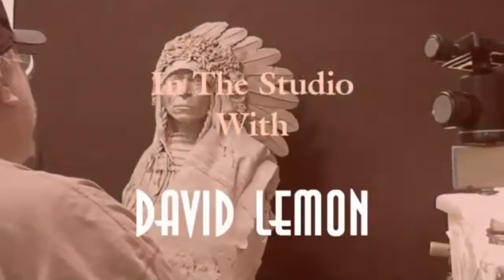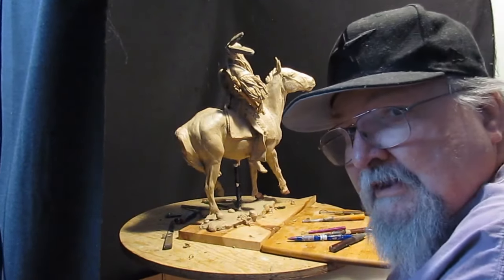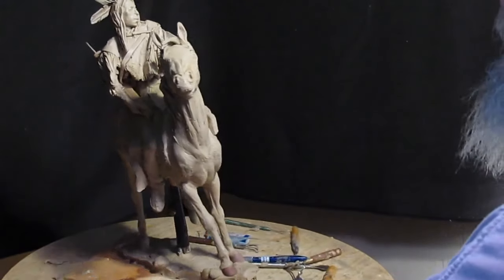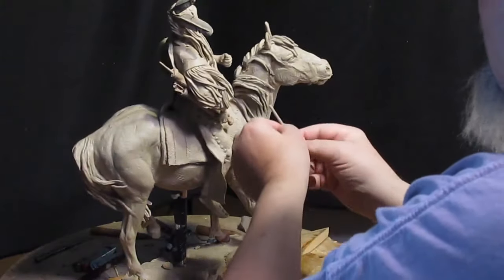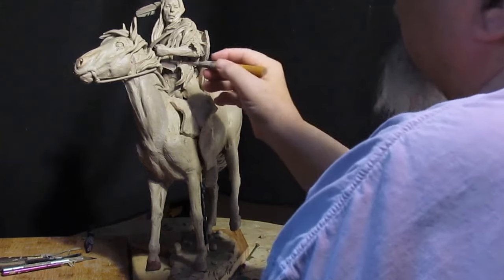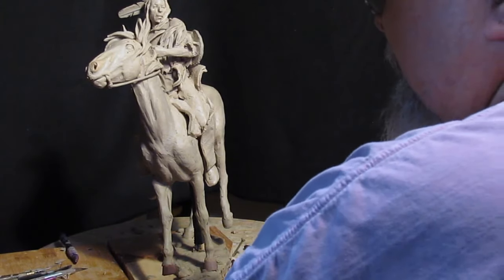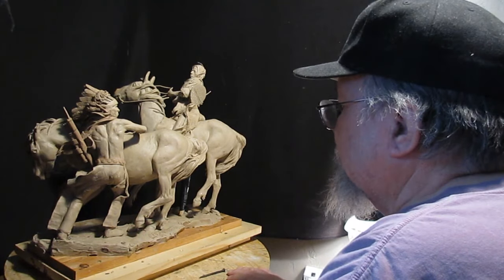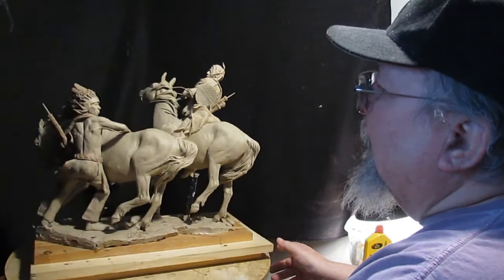Video From The Past, Finishing APPROACHING STORM, And Me Scribbling Ideas